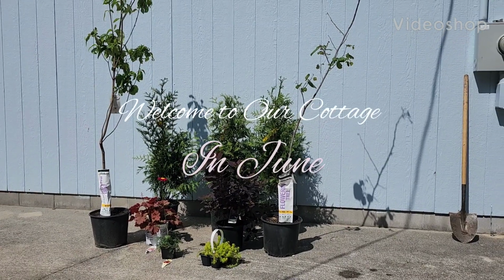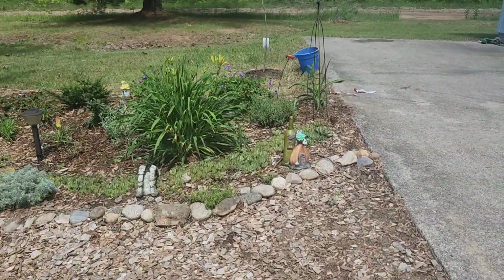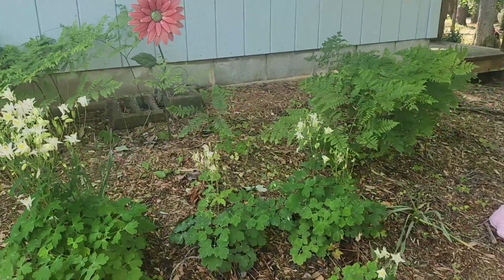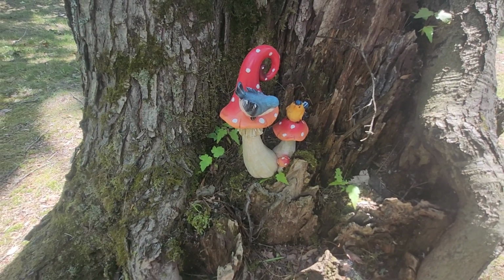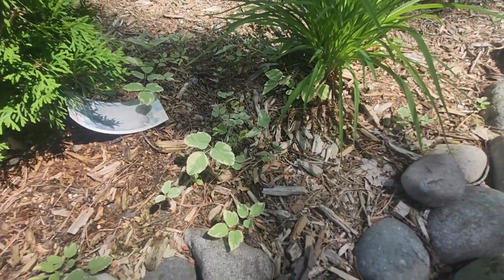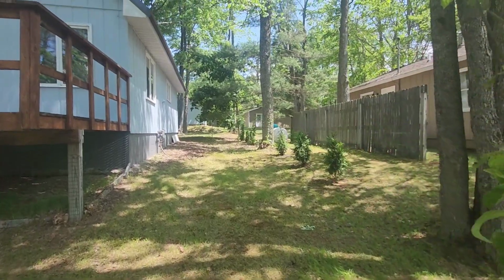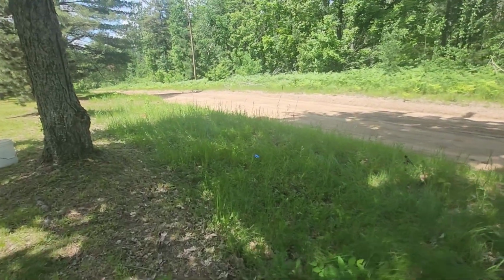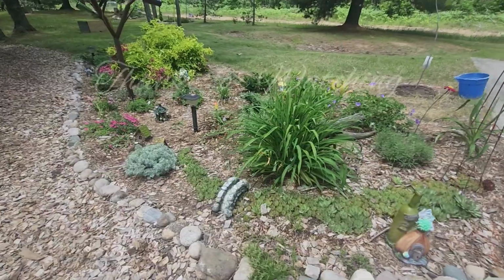Cottage Garden & Walloon Lake Michigan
June 2025

  We planted some trees, added to our Butterfly and Fairy Garden and took a well deserved break to check out Walloon Lake Michigan.
The cottage garden is coming along .
A full garden Tour